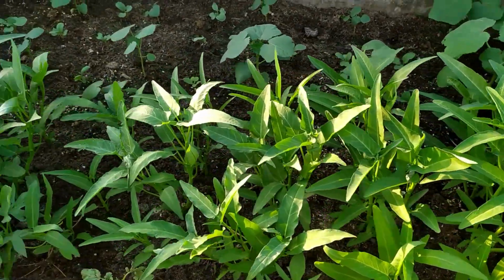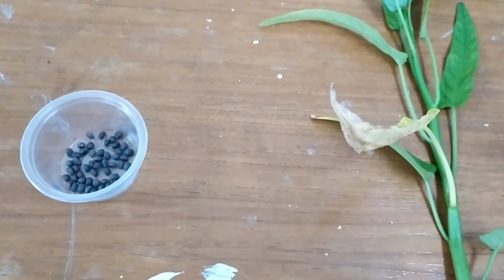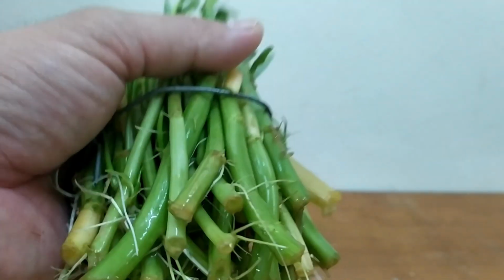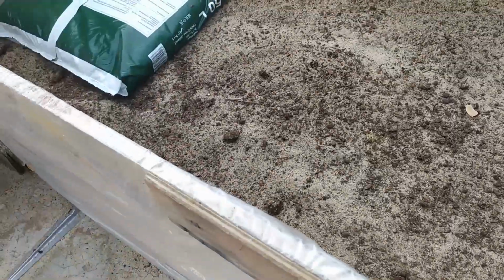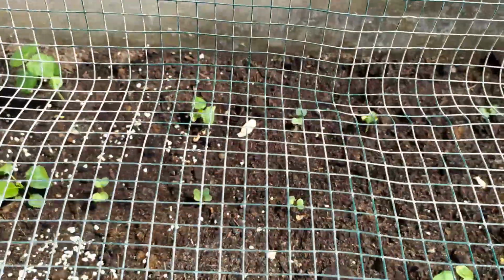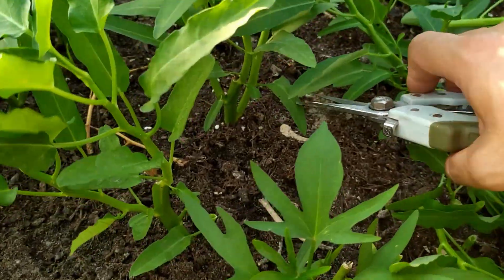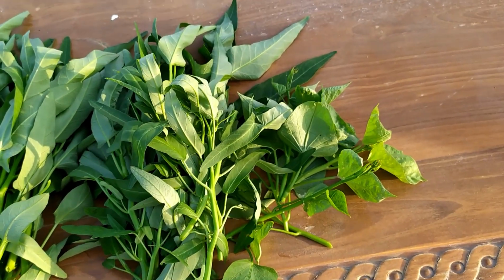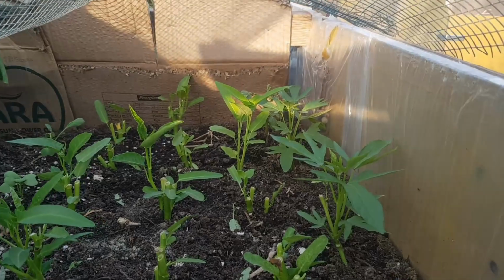Make it simple - Growing Kangkong by Jason Q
I'm an expat living in Doha Qatar. Access to vegetables like kangkong is quite hard sometimes. Its an easy plant to grow, allowing you to harvest in as short as two weeks! This video is the first in the series about gardening. This video and the following videos will be considering summer time, heat and the challenges of growing anything in the ht summer sun of the gulf. Stay safe guys
Scrapbook by Silent Partner
Skuba Drive by Quincas Moreira